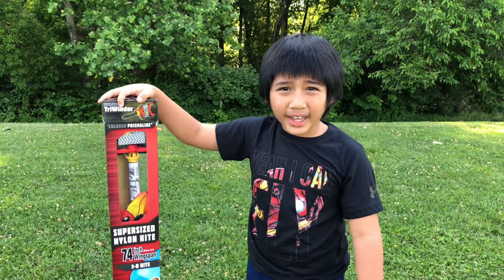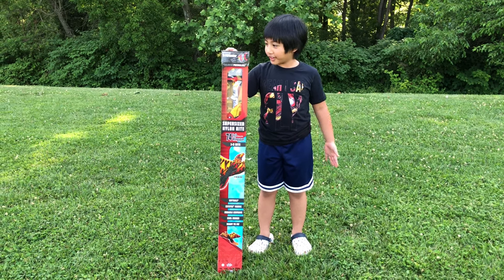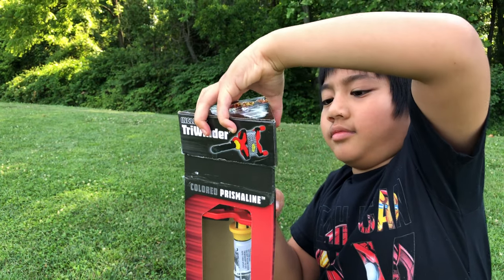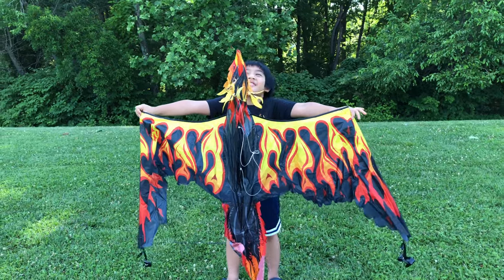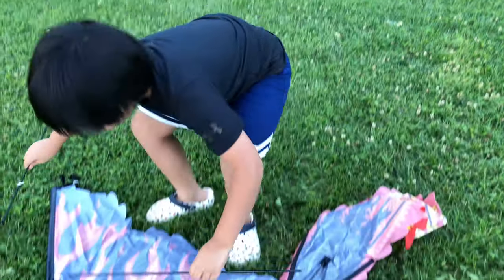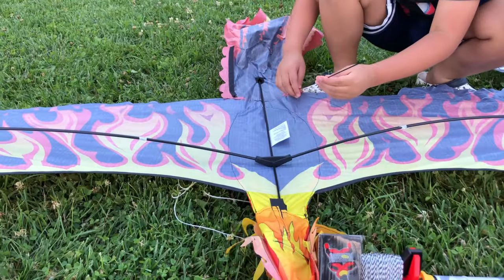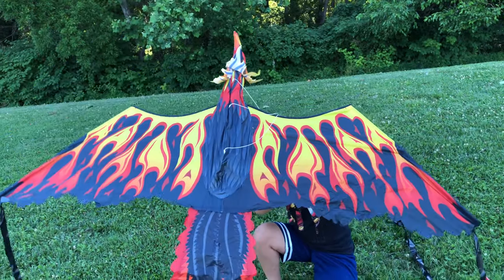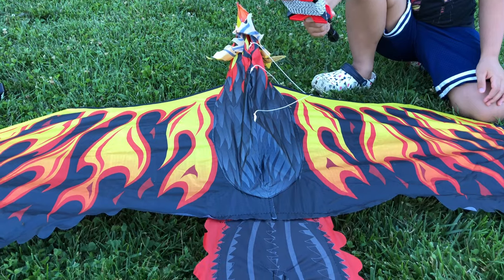3D Firebird Kite from COSTCO | Supersized Nylon Kite - 74" Wingspan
Please also check out Playlists of Foam Gliders and Kites and Just for Kids at COSTCO

Victor is flying 3D Firebird Kite from Costco today. There is not much wind to hold the kite today, but he definitely is having load of fun and exercise...🏃🏻‍♂️...Love this Firebird...🦅